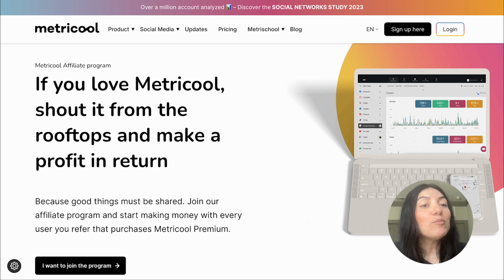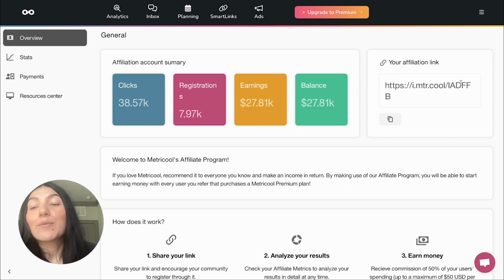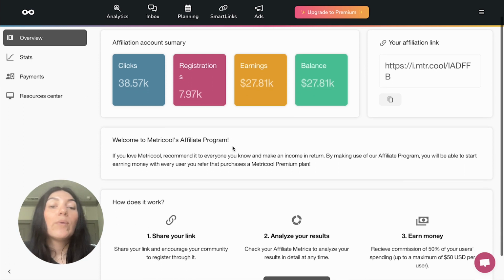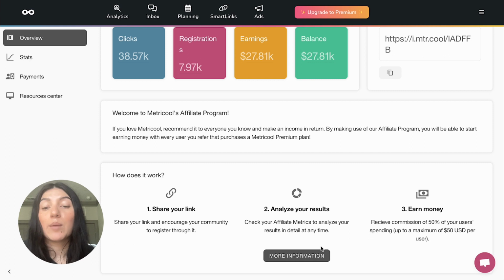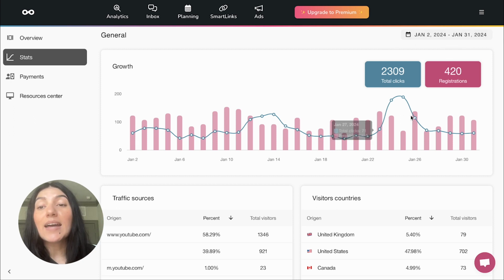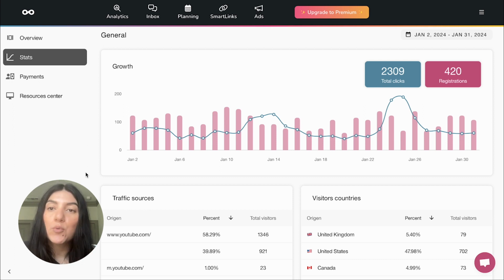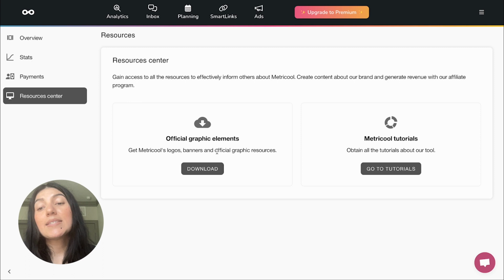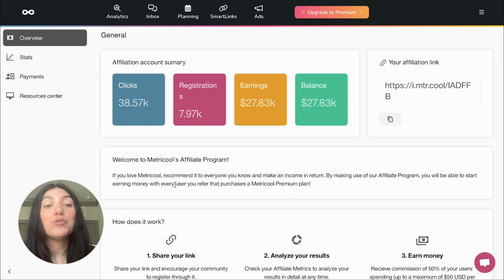Metricool Affiliate Program- STEP BY STEP to become a Metricool Affiliate🚀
If you love Metricool, shout it from the rooftops and make a profit! Here is everything you need to know about becoming one of our awesome affiliates!

TIMESTAMPS ⏱️
00:00 Intro
01:22 Affiliate Requirements
01:44 How to Access Affiliate Program in Metricool
02:10 Metricool Affiliate Link
02:43: Metricool Affiliation Dashboard
03:12: Overview Page
05:10 Stats Page
07:27 Payment Page
07:41 Resources Center
09:31 How You Get Paid